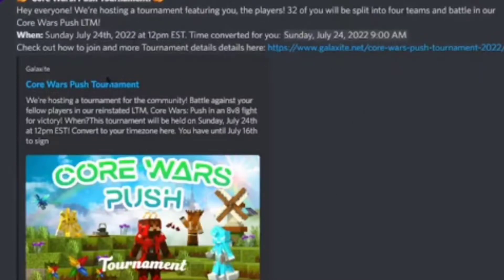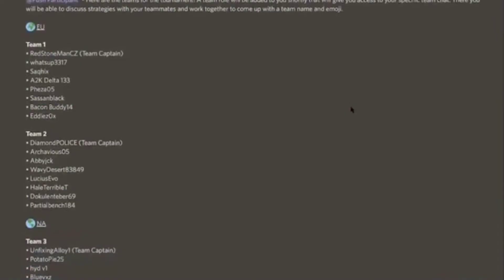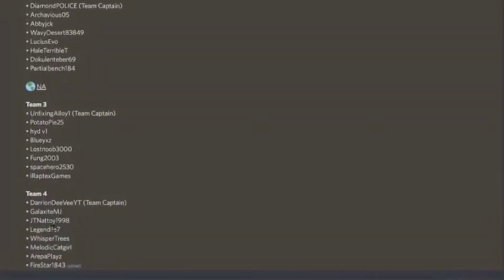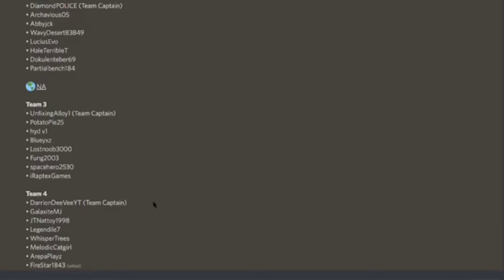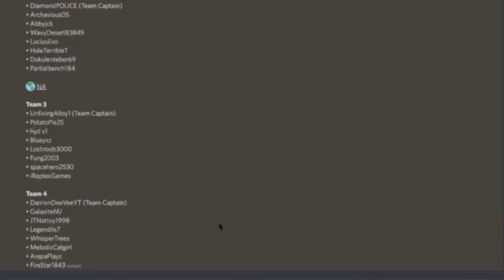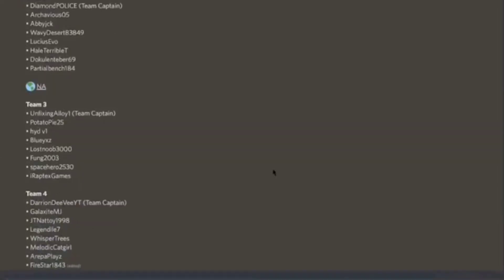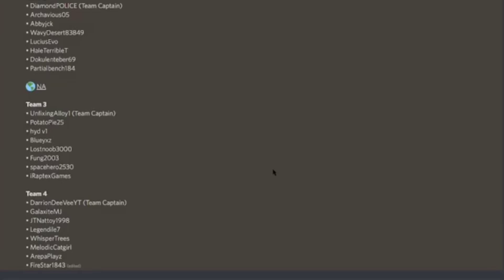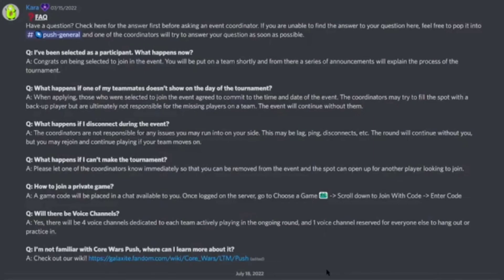I am one of the Team Captains for Galaxite's Core Wars Push Tournament!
This is a video explaining the upcoming Core Wars Push Tournament taking part on Sunday July 24th at 9am PDT. I will show all the teams and what I am hoping for in this upcoming tournament. This will be my 3rd tournament that I will be apart of in Galaxite. Could my team get to the final and win the while tournament? Predict who you think will win down in the comments cause I am very curious myself to see which team you are all cheer on to win this tournament.